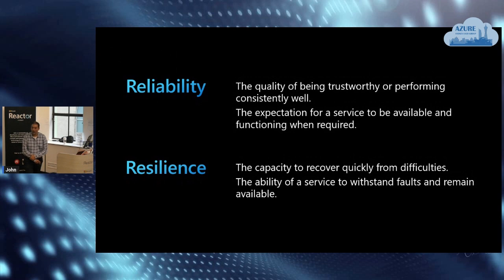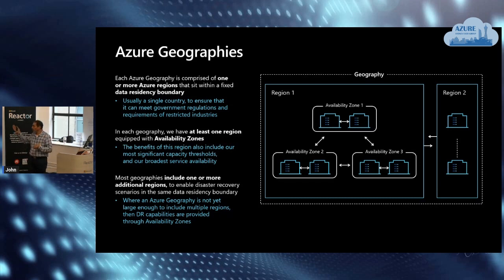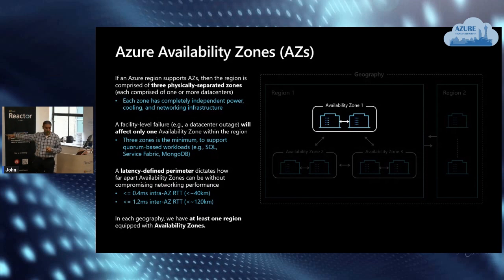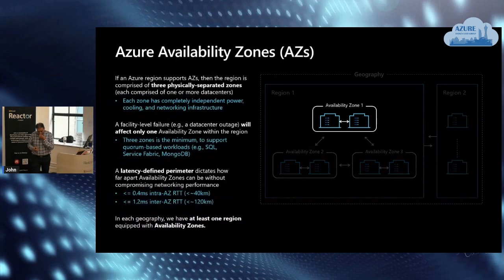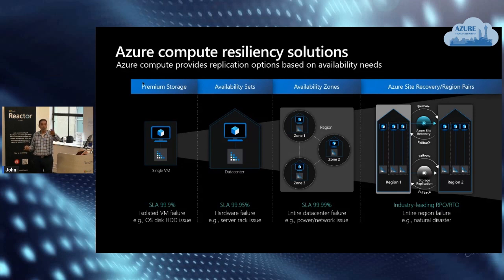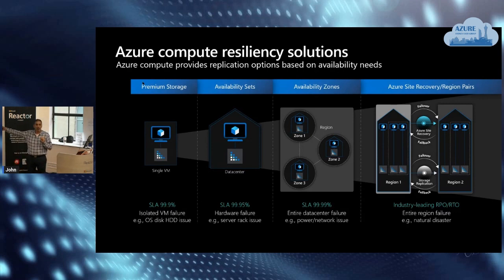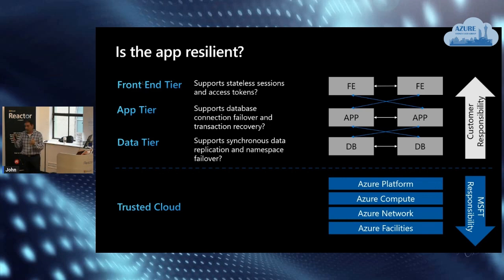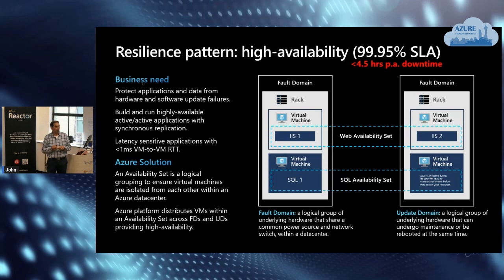Global Azure Sydney 2024 - Reliably Well Architected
📆 Global Azure Sydney 2024
🗣️ Speaker: John Billiris
📌 Session: Reliably Well Architected
📝 Description: Ever wondered what it means to architect a Reliable solution? I will discuss one of the pillars of the Well Architected Framework; Reliability.